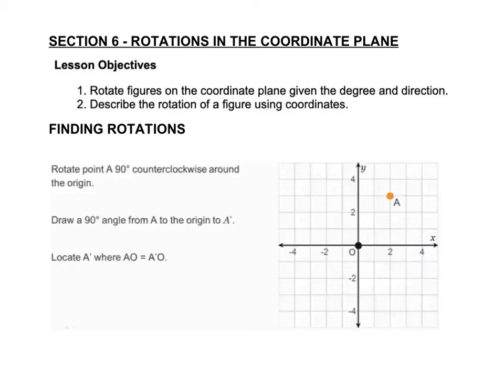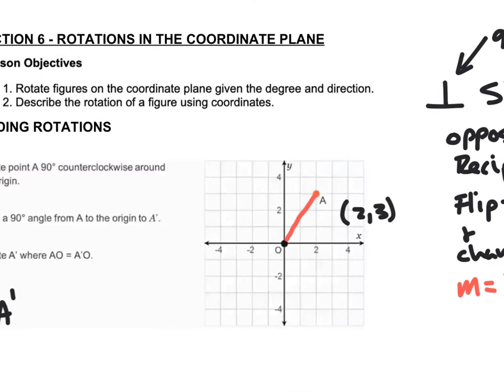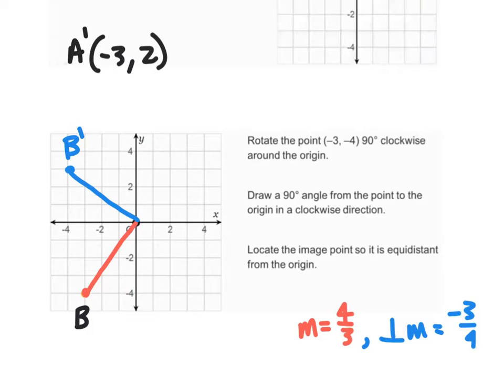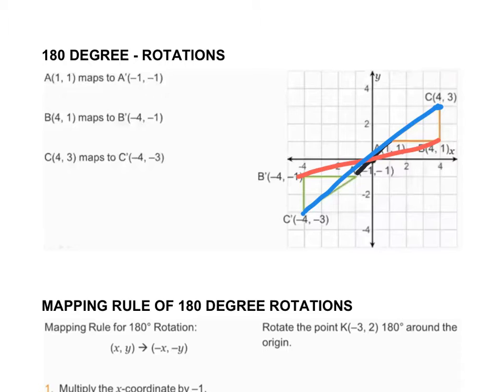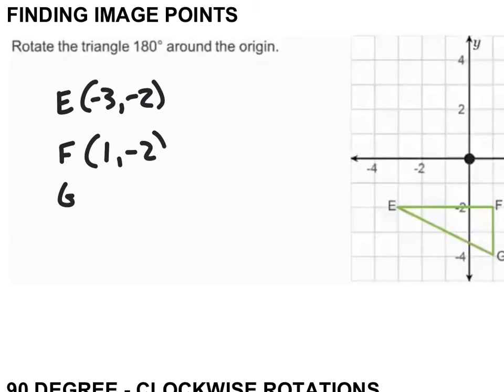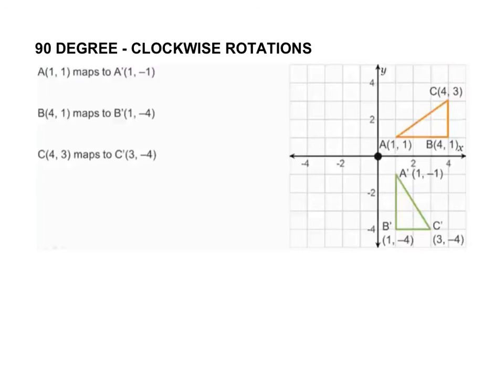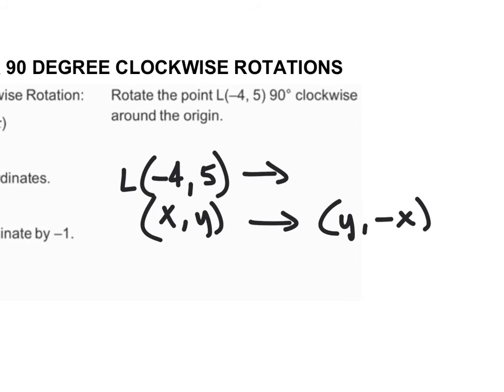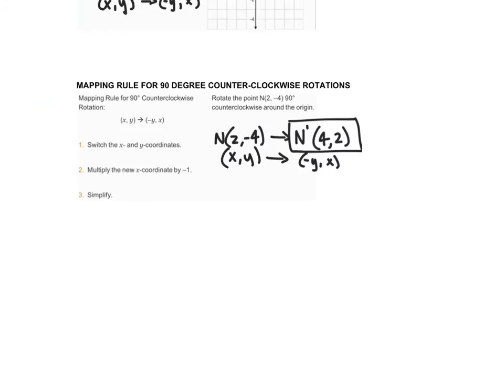SP - MATH 8 - UNIT 7 - SECTION 6 - NOTES